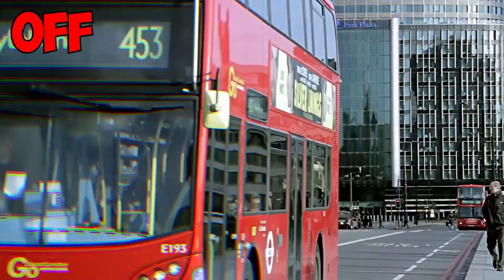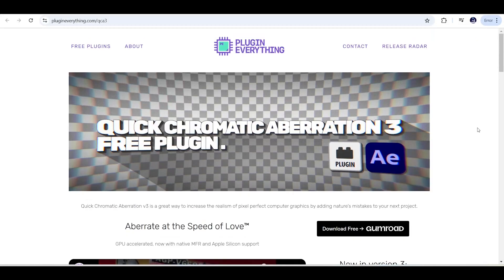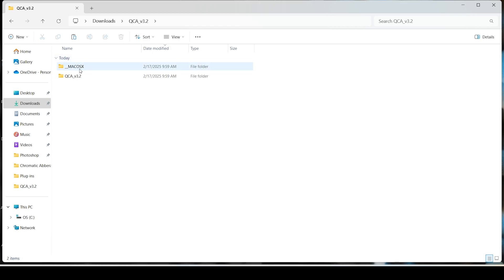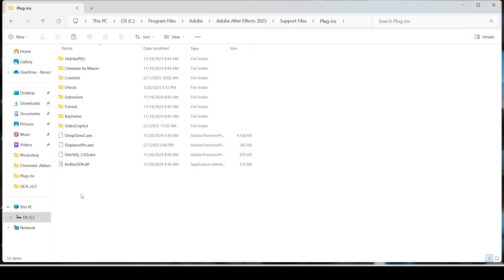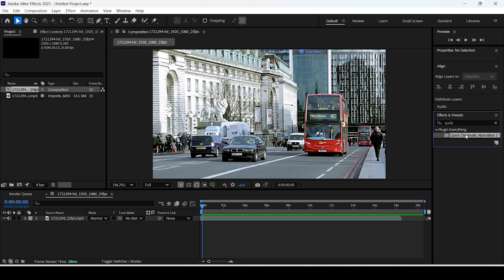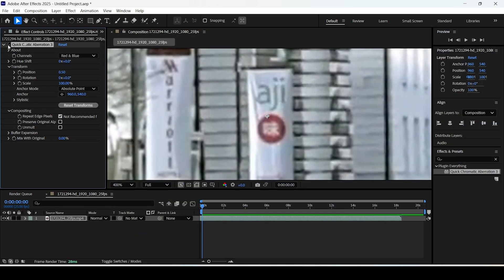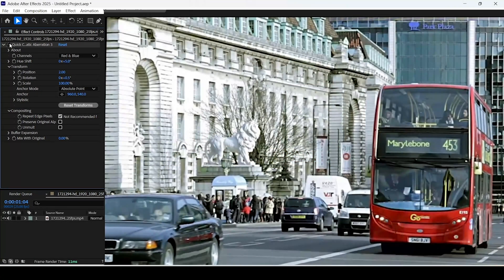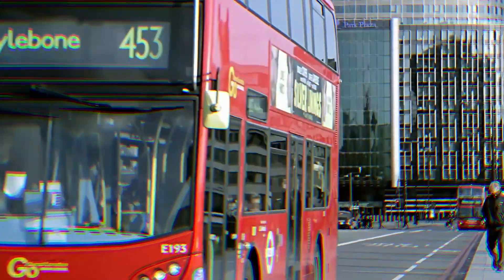How to Install & Use Quick Chromatic Aberration 3.0 in After Effects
How to Install and Use Quick Chromatic Abberation Plugin in After Effects